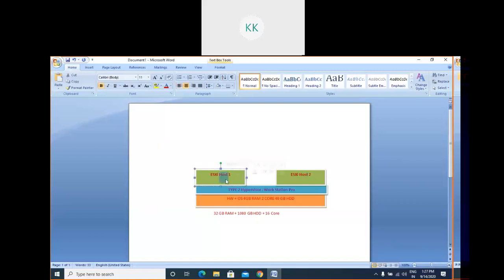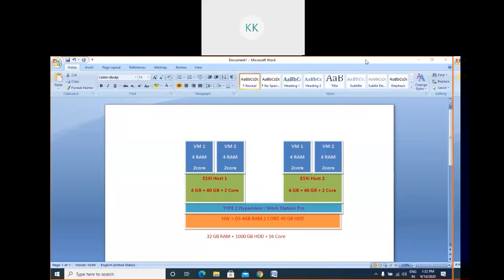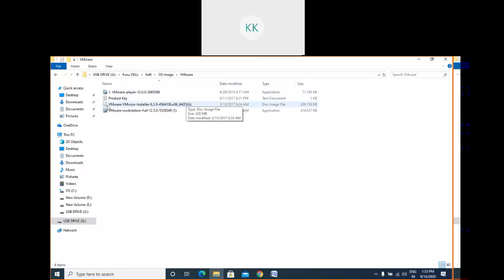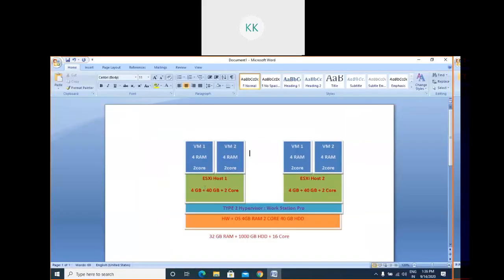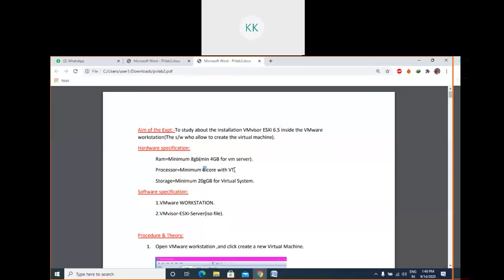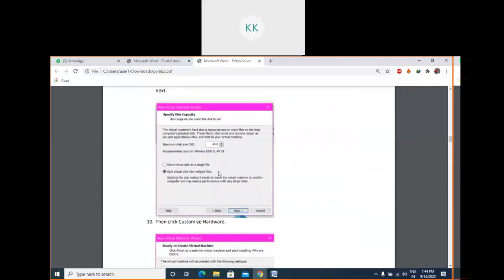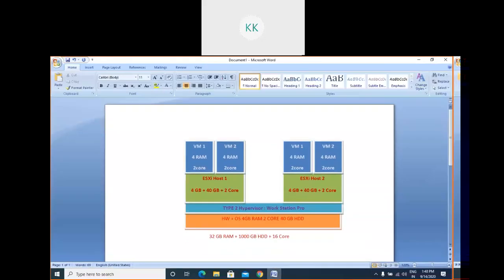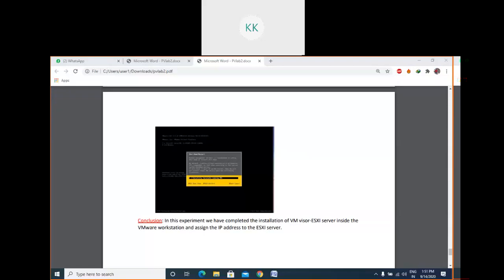AV Pr 2020 09 14